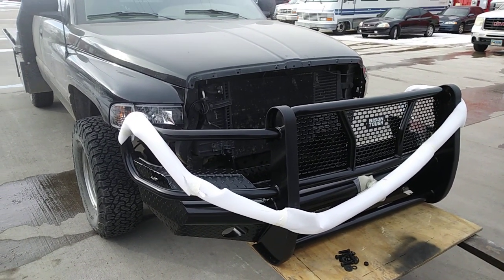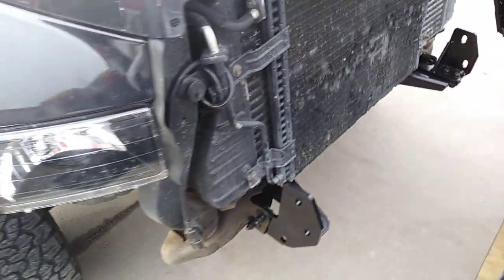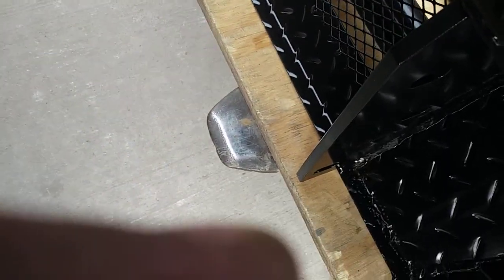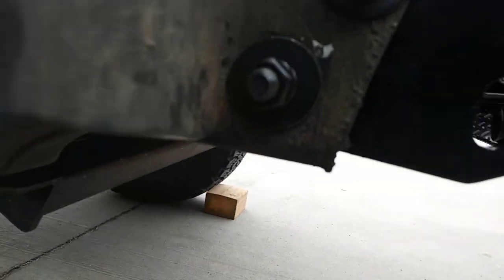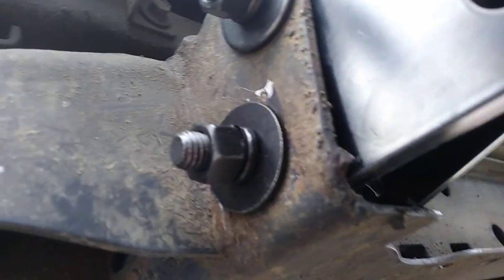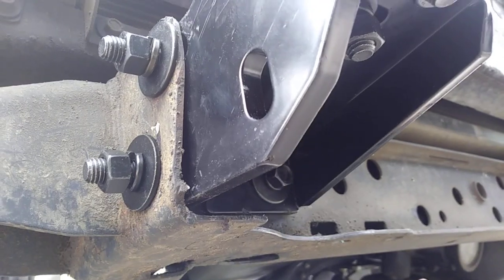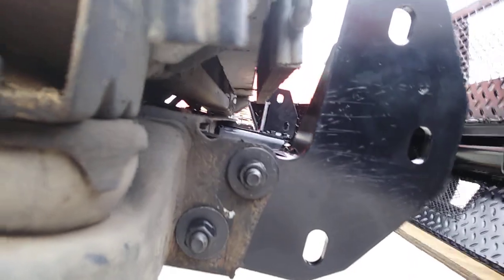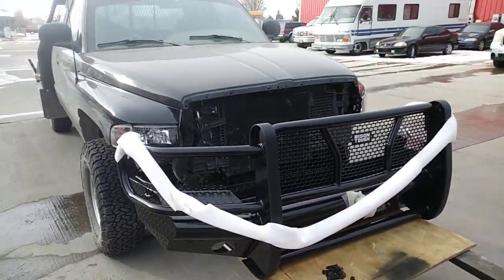Bison Tough HD Front Bumper Install 2nd Gen Dodge Ram 2500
1998 Dodge Ram 2500 HD Front Bumper Install